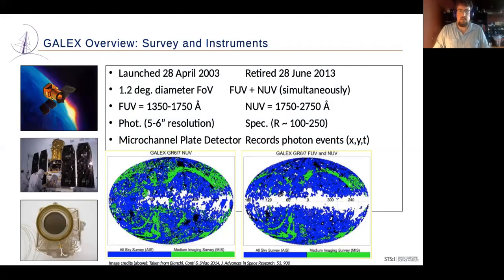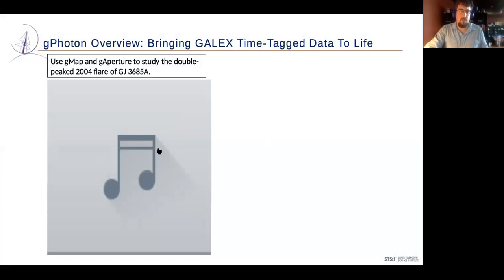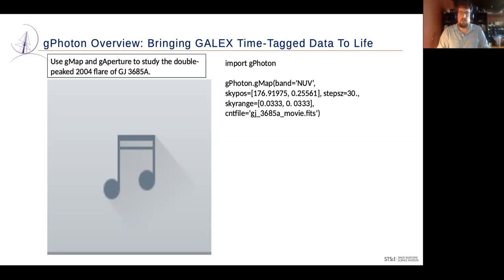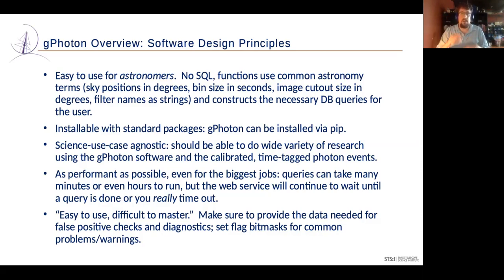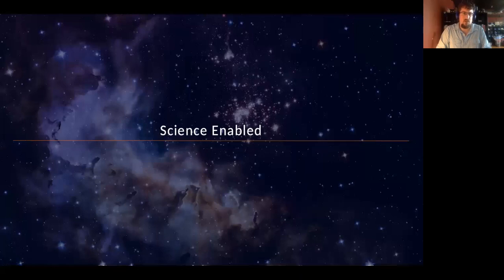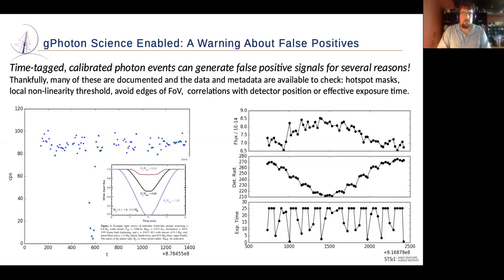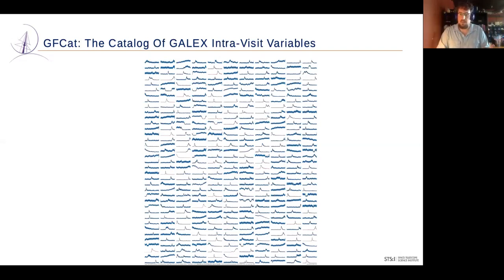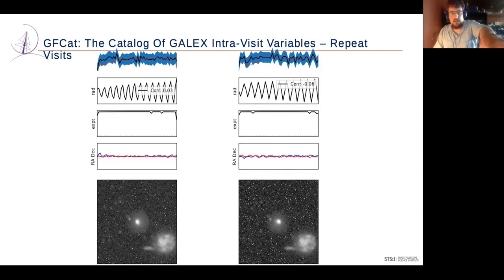OP Lunch Talk #21: "gPhoton: a time-tagged database of calibrated UV photon events"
Chase Million (Million Concepts) talks about "gPhoton: a time-tagged database of calibrated UV photon events and the science it enables"